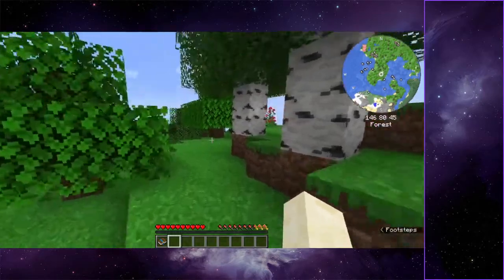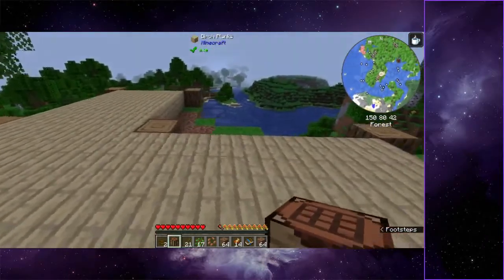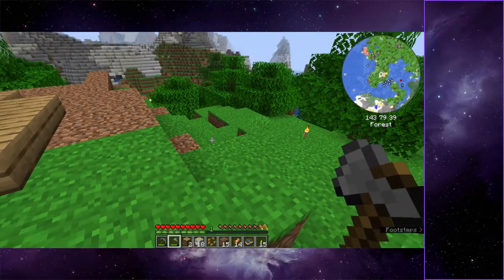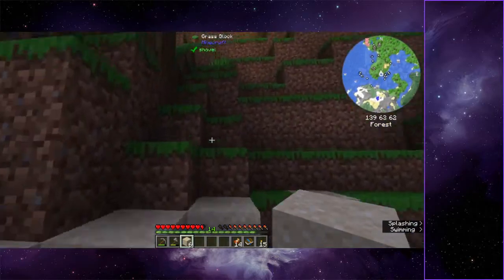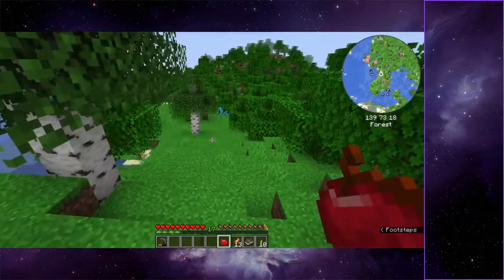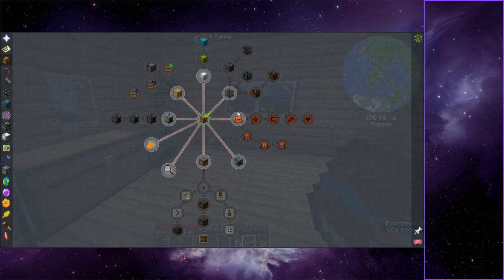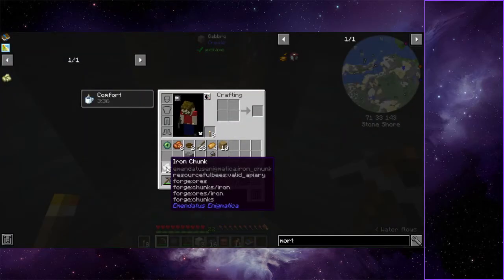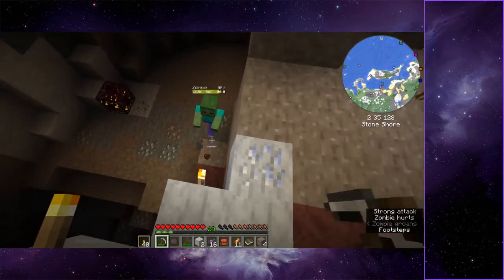Enigmatica 6: First Stream! (Full Stream VOD)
Sean plays modded Minecraft! Join Sean as he treks through the unfamiliar lands added in this jam-packed modpack.

Watch me live on Twitch!